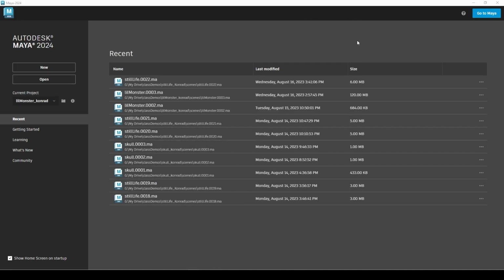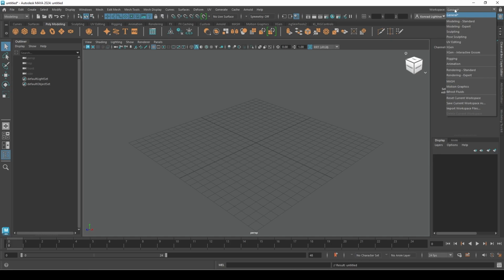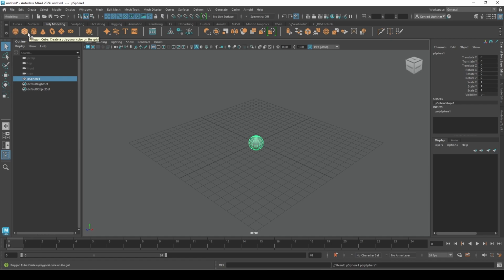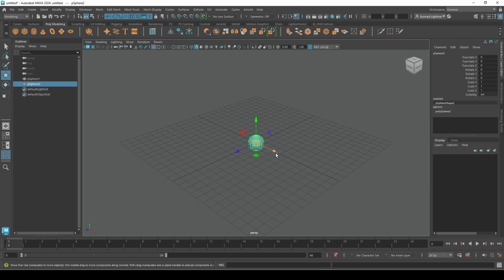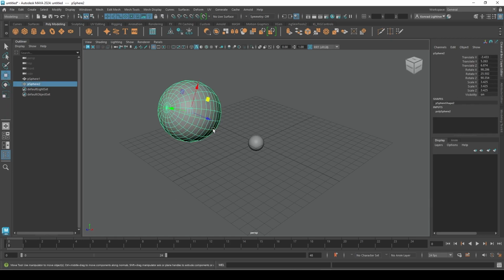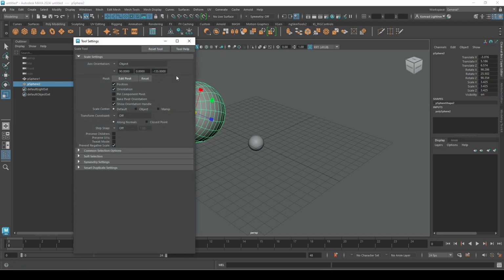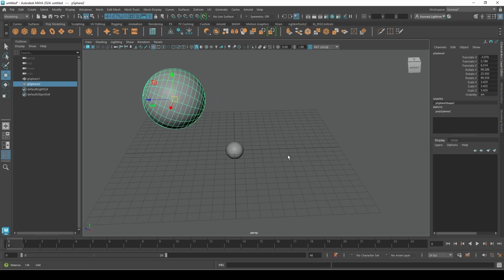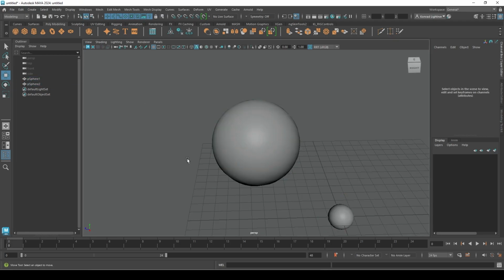1 Intro To Maya - Navigation and Movement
In this video, we go over the basics of moving and navigation in Maya